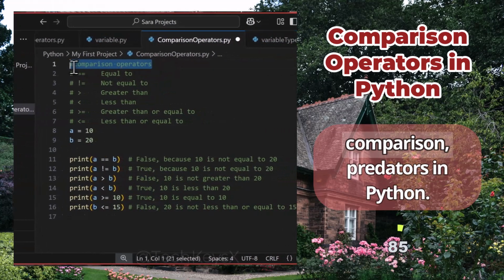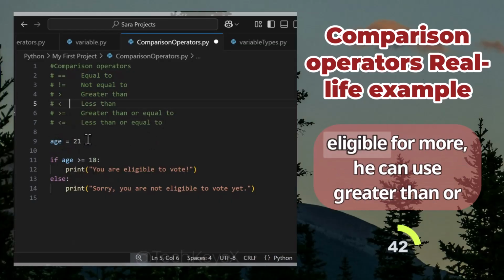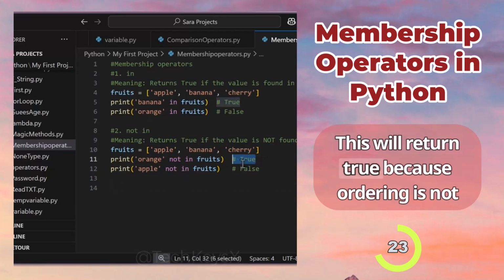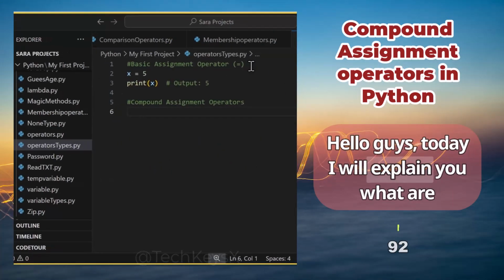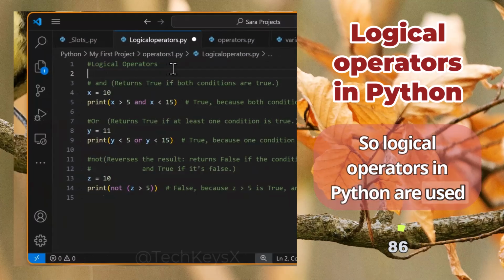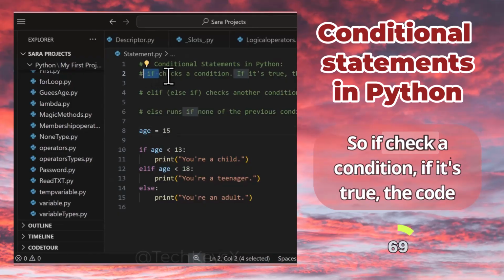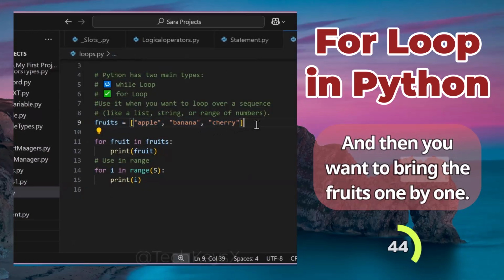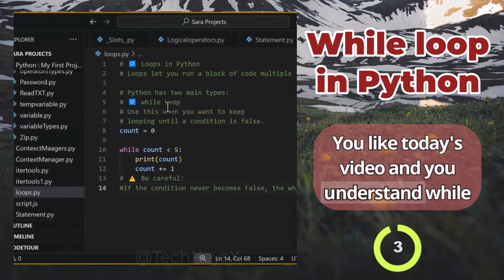Python Tutorials EP 5#python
Python Tutorials EP 5
00:00 Intro
00:12 Comparison Operators in Python
02:36 Membership Operators in Python
03:54 Identity Operators in Python
05:09 Compound Assignment operators in Python
06:43 Logical operators in Python
08:14 Conditional  statements in Python
09:33 For Loop in Python
10:43 While loopin Python

Description:
Welcome to Episode 5 of our Python Tips & Tutorials series! 🚀 If you're new to Python, this video is the perfect starting point.

This series is designed to help beginners build a solid foundation in Python step by step.